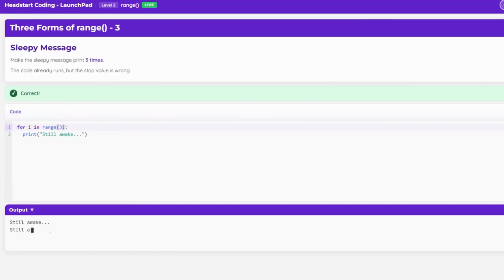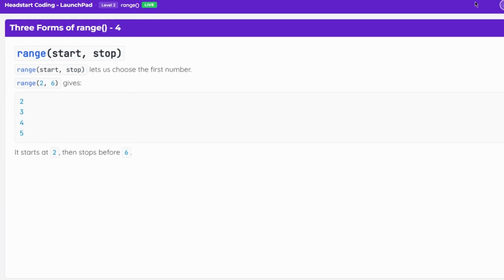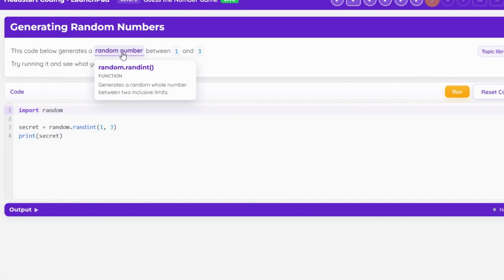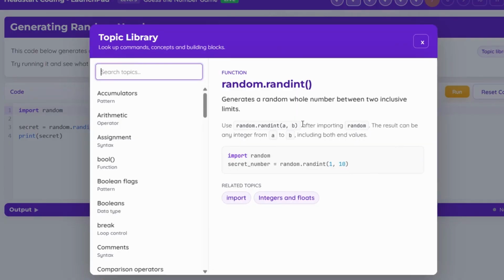A New Way to Learn to Code Remotely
Struggling with remote coding lessons? Meet LaunchPad.

We are thrilled to introduce our brand-new, comprehensive remote teaching platform built to make learning to code accessible, interactive, and engaging.

Why choose LaunchPad?
Seamless remote coding lessons
Accessible for students of all ability levels

Ready to dive in? Experience LaunchPad firsthand by joining one of our FREE taster sessions here: